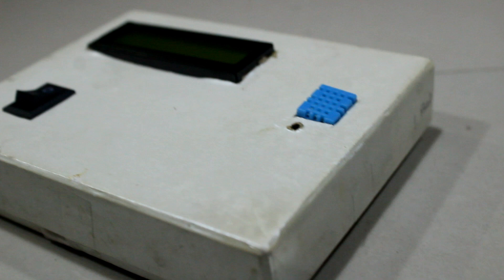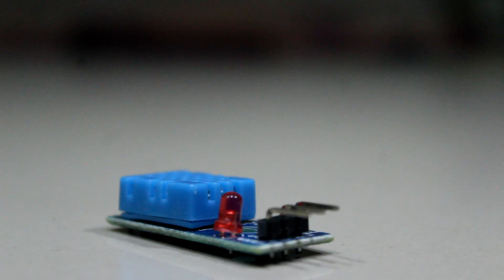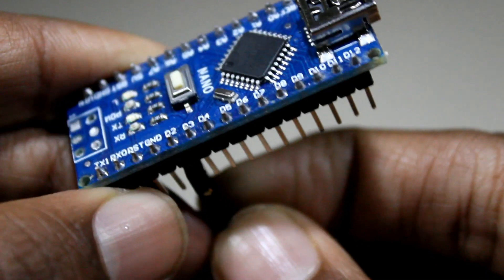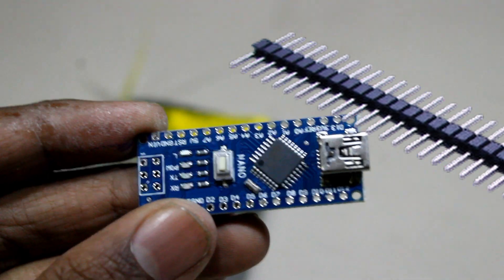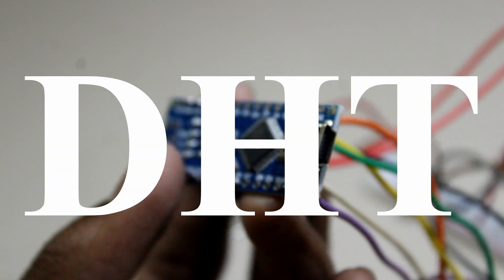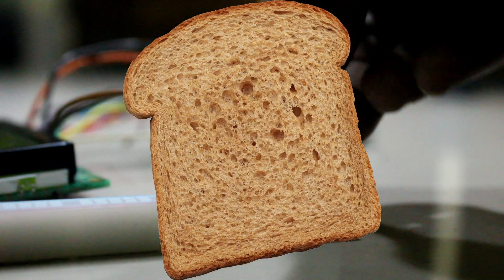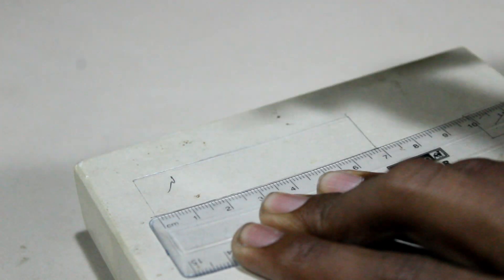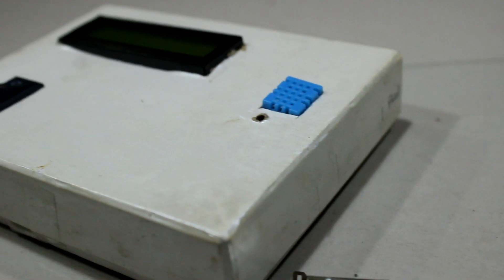DIY weather box & how to make it !!!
A SIMPLE  WAY TO MAKE TO WEATHER BOX WITH ARDUINO AND DH11 SENSOR

DIY TECH AND LIFE HACKS